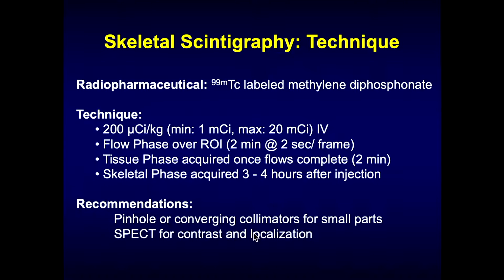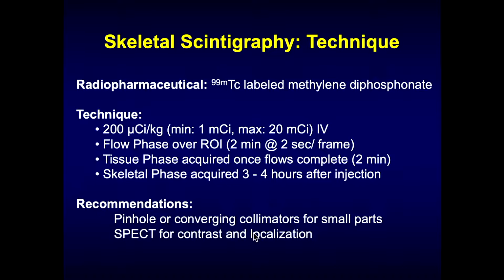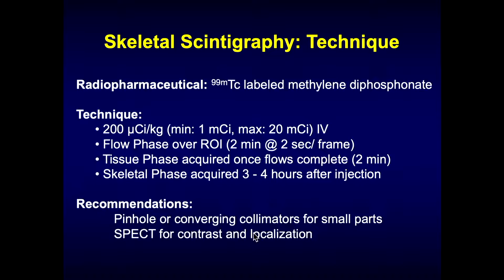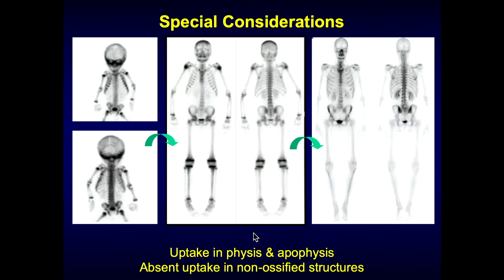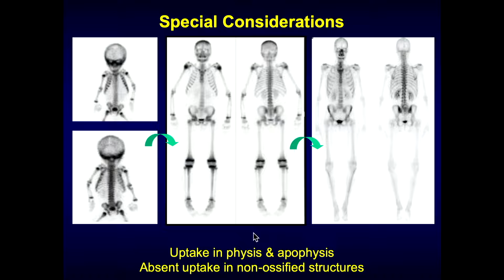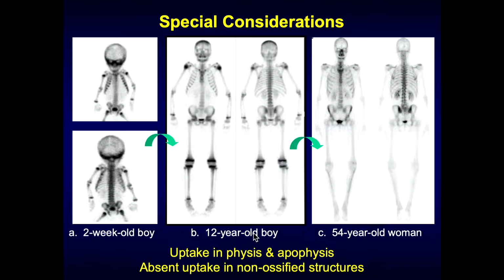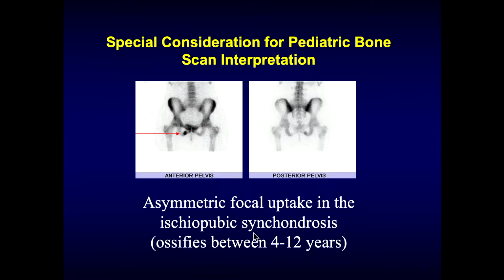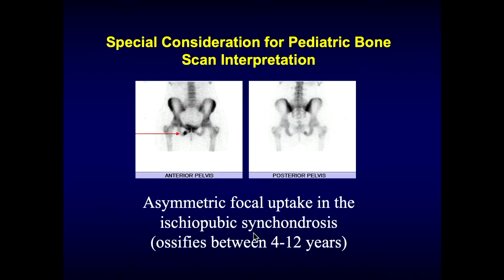⚕️ Musculoskeletal Imaging by Katherine Zukotynski, M.D.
Continuing Medical Education (CME) - Radiology Pathology Oncology Lecture Series Video Clip
Fully Accredited lecture series available for your phone, laptop or tablet

Speaker: Katherine Zukotynski, M.D.
Lecture: Musculoskeletal Imaging
Series: 2022 Clinical Nuclear Medicine - A CME Teaching Activity

This CME Teaching Activity is designed to provide a practical yet in-depth review of nuclearmedicine with concentration on the latest trends, protocols and advances in clinical diagnosis and patient management.

Faculty discuss techniques, tips, common artifacts and pitfalls through didactic lectures and case-based presentations.

TARGET AUDIENCE
This activity should benefit nuclear medicine physicians, and radiologists.

It should also benefit physicians who supervise and interpret nuclear medicine procedures. The course should also prove valuable for physicians who order these studies.

Esma Akin, M.D., FACR
Professor of Radiology
Chief of Nuclear Medicine
The George Washington University
Washington, DC

Phillip Kuo, M.D., Ph.D.
Professor, Medical Imaging
Biomedical Engineering, Medicine and Cancer Biology
The University of Arizona Health Sciences
Tucson, AZ

Eric M. Rohren, M.D., Ph.D.
Professor and Chair
Houston, TX

Terence Z. Wong, M.D., Ph.D.
Chief, Nuclear Medicine and Radiotheranostics
Professor of Radiology
Professor in Medicine, Medical Oncology
Duke University Medical Center
Duke Cancer Institute
Durham, NC

Don C. Yoo, M.D., FACR
Professor of Diagnostic Imaging, Clinical Educator
Director of Nuclear Medicine, Rhode Island and the Miriam Hospitals
Director of Medical Student Radiology Education
The Warren Alpert Medical School of Brown University
Providence, RI

Katherine Zukotynski, M.D., Ph.D.
Associate Professor of Medicine and Radiology
McMaster University
Hamilton, ON
CANADA

For more information about this fully accredited CME lecture series, cmeonline streaming or cmevideo USB visit

Educational Symposia
Industry Leader in Continuing Radiology Neurology